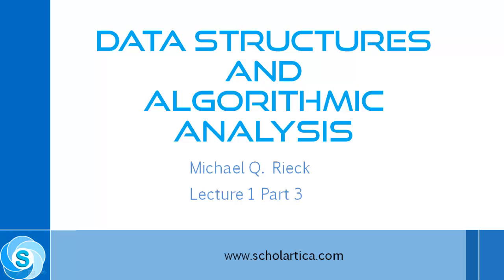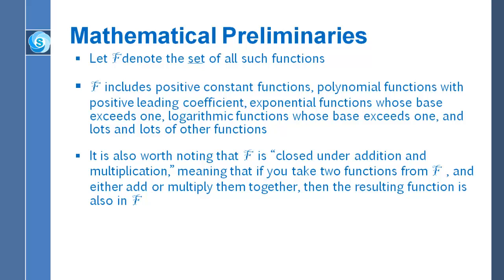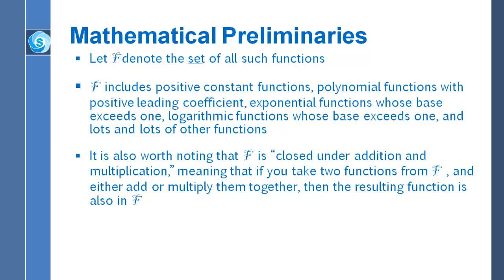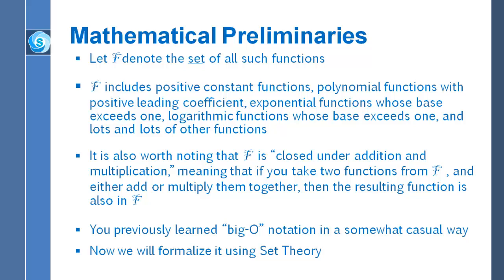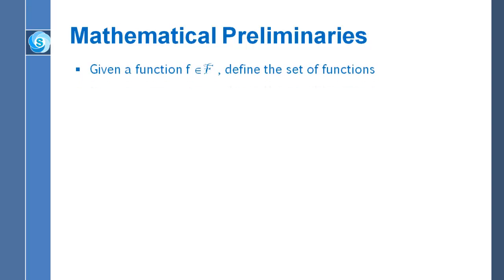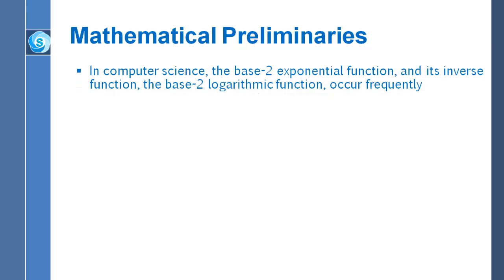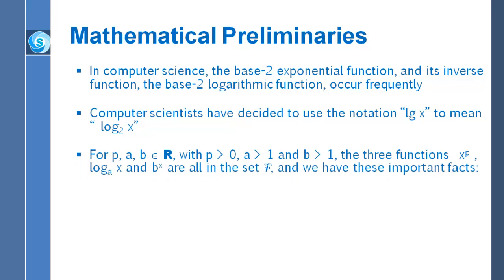Algorithms Lecture 1 Part 3: Mathematical Preliminaries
This lecture is delivered by Professor Michael Rieck. Fundamental mathematical concepts including set theory are discussed.  Increasing and decreasing functions are explained.